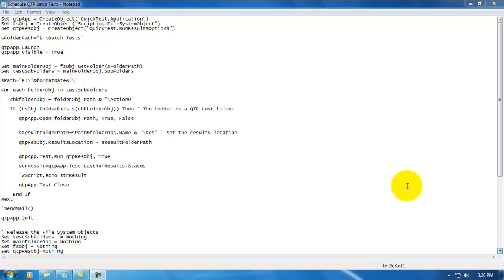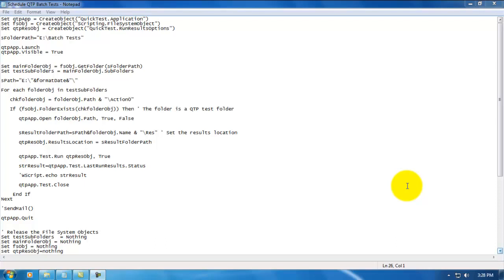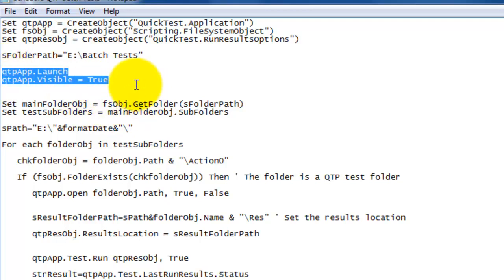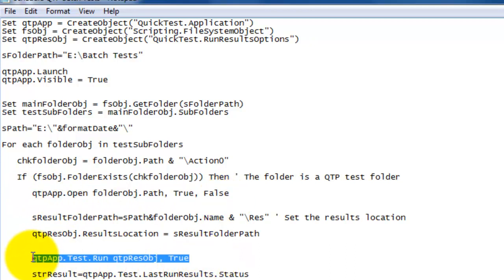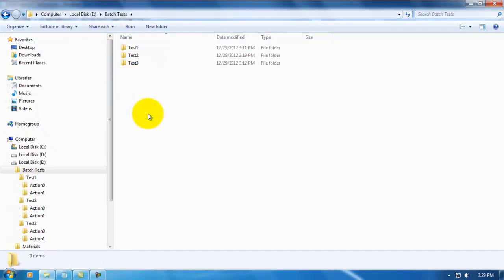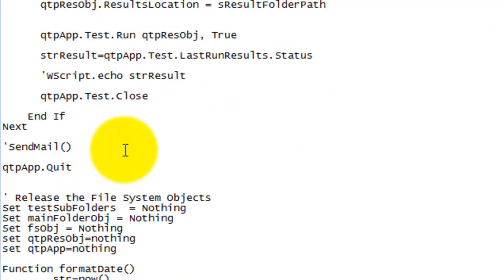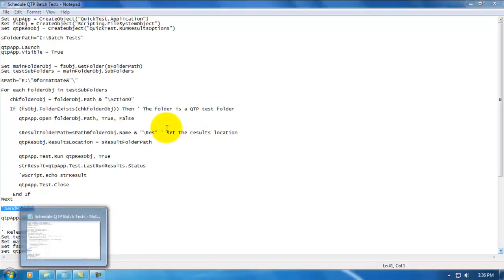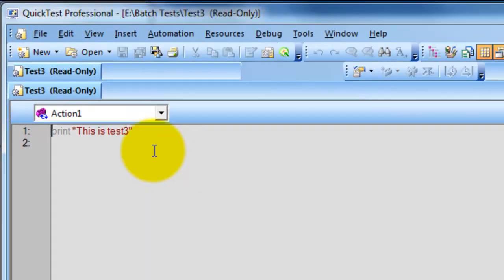[QTP / UFT Videos]: How to schedule a batch of QTP Tests(Batch Execution)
In this video i am covering,
Execute a batch of QTP Tests
Once done report the execution status over Mail.